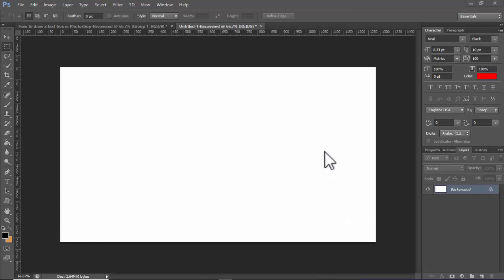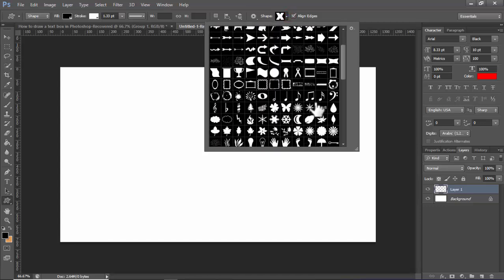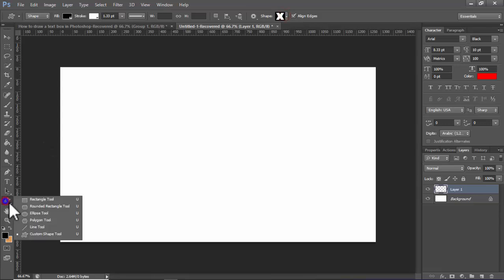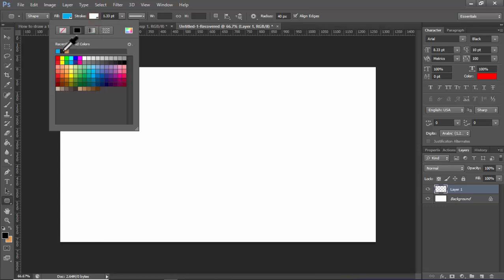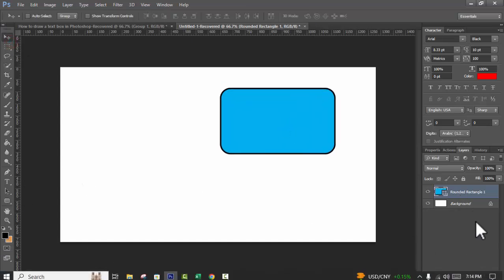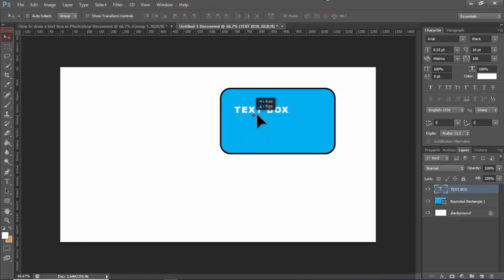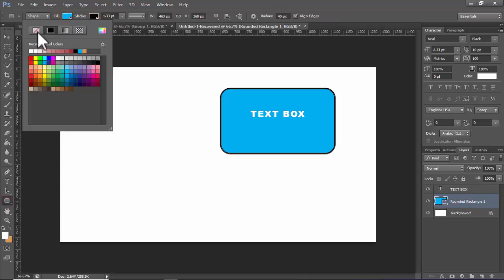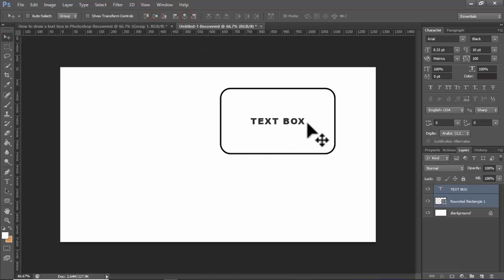How to draw a text box in Photoshop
In this video : How to draw a text box in Photoshop